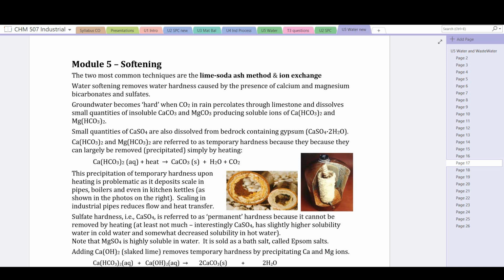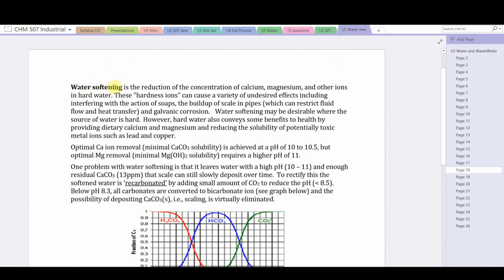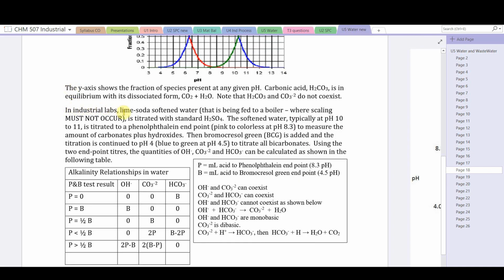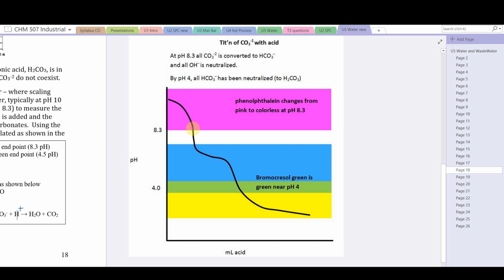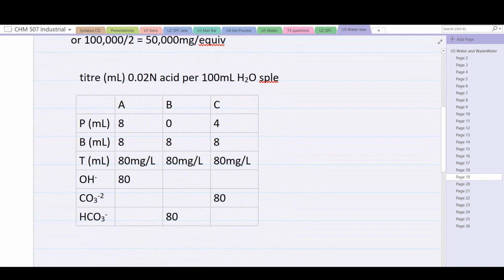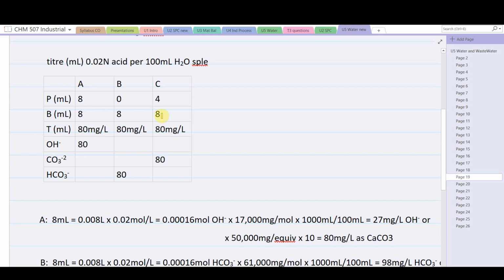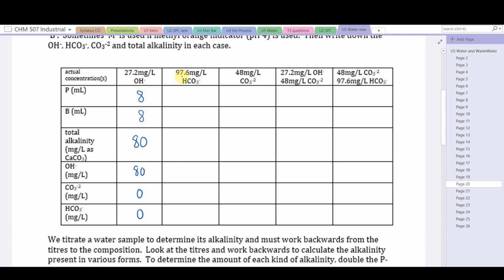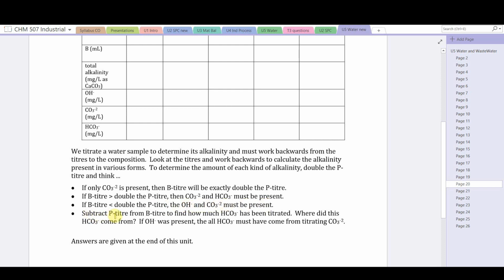Water Softening & Alkalinity Calculations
Lime Soda water softening and Alkalinity calculations